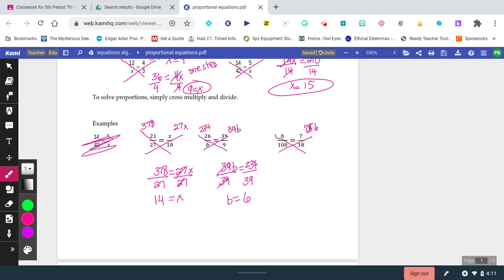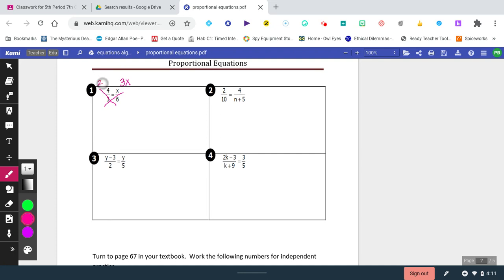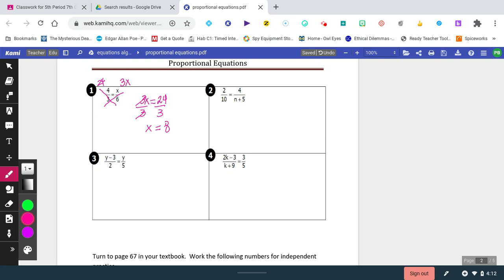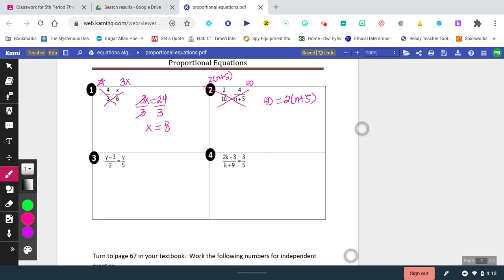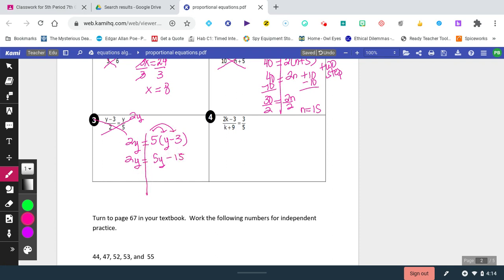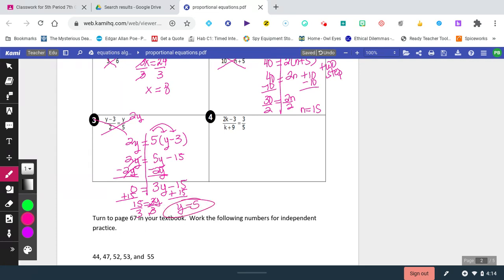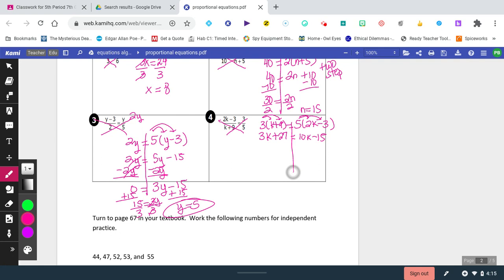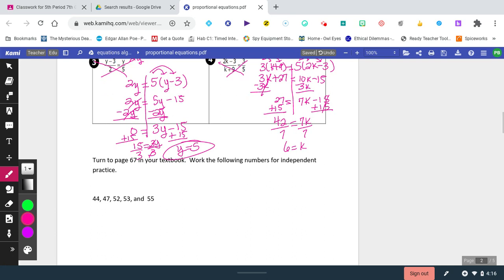Video-- Solving Proportional Equations